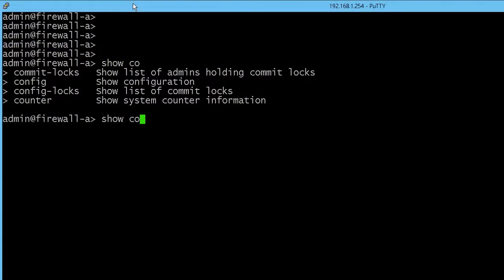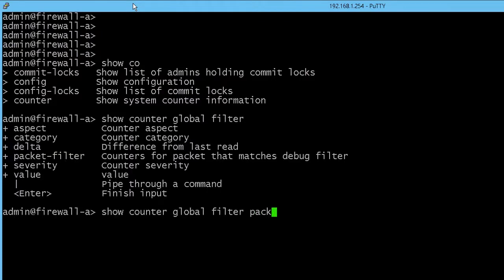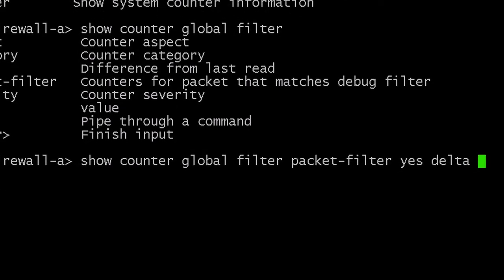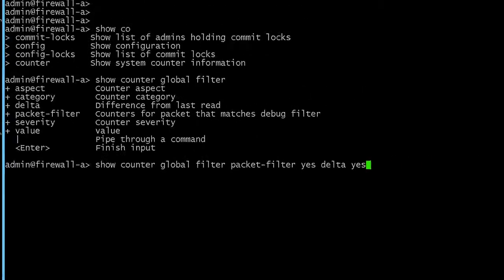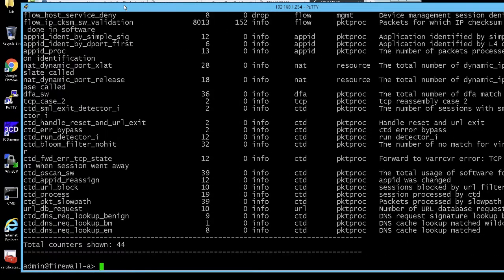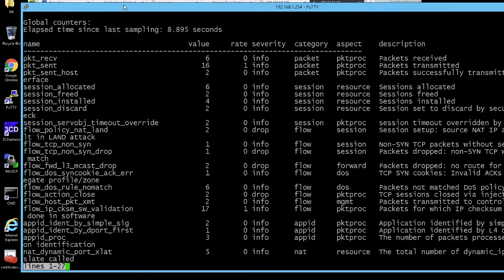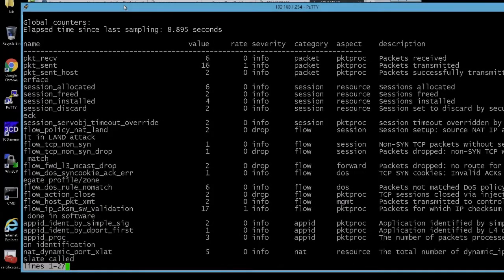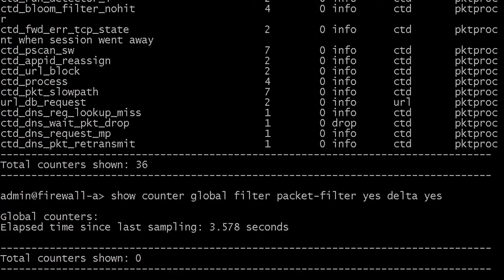How Do You Filter Global Counters? Learning Happy Hour Quick Shot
Graham Garrison explains how global counters can be filtered for better troubleshooting. This clip is from Episode 20 of Learning Happy Hour